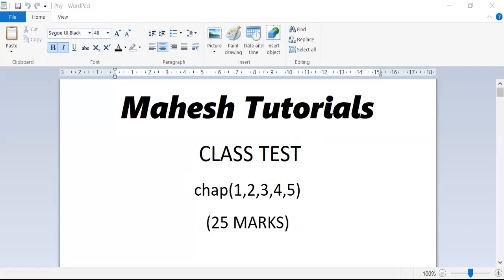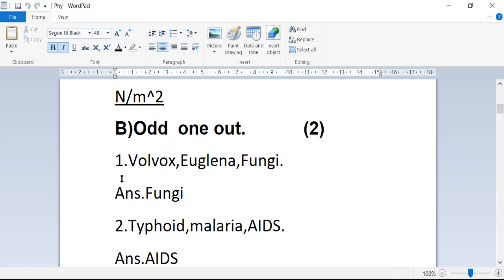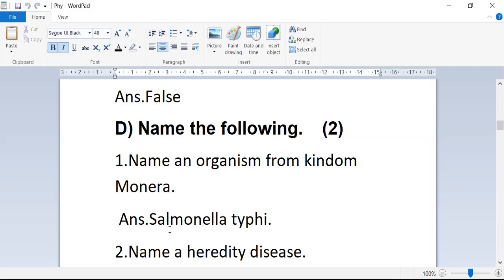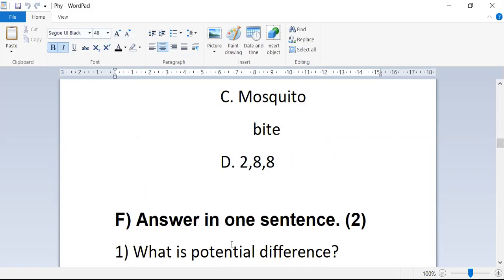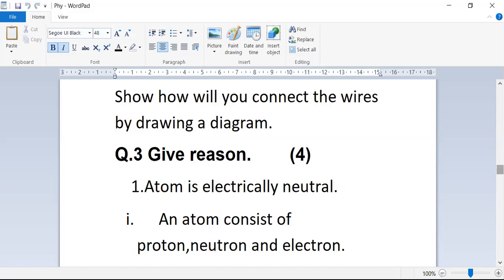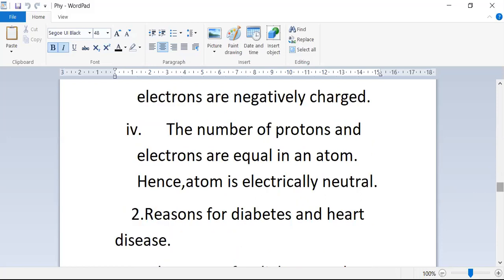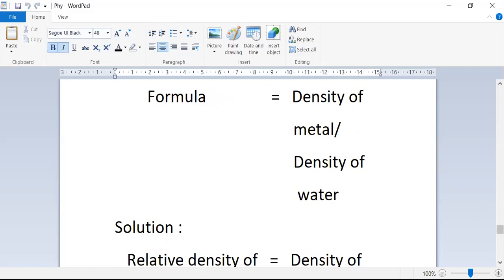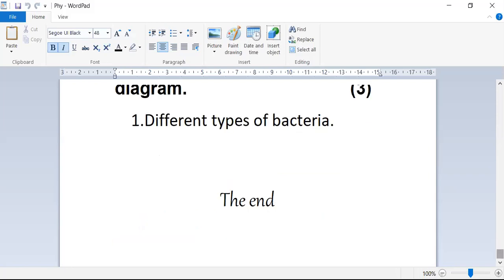8th Std STB Science Unit Test Model answer paper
Exam date 17th August